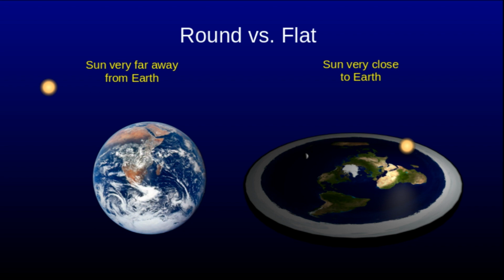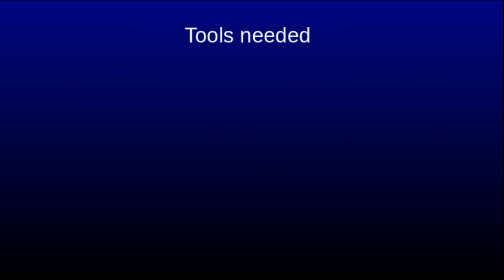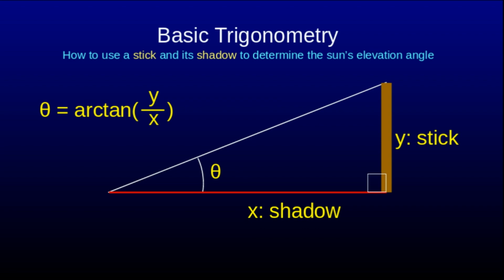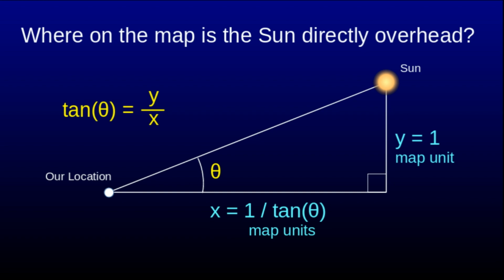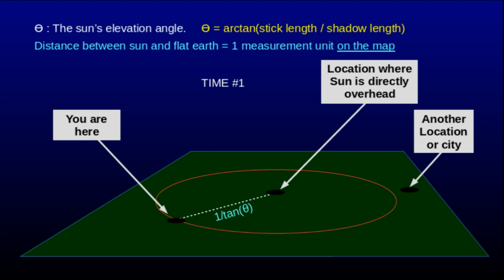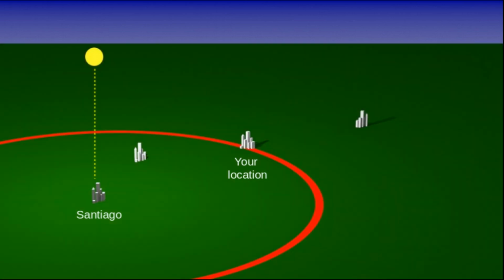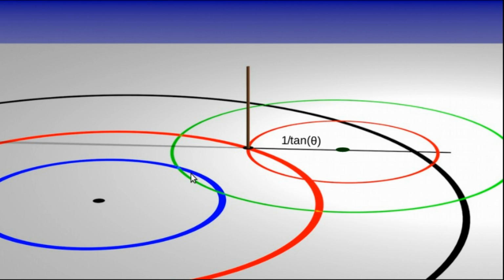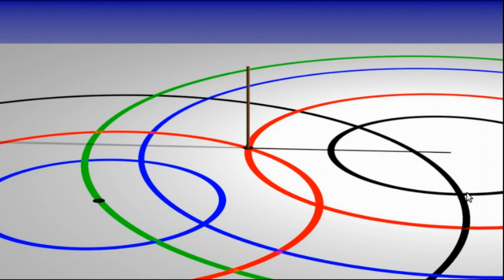1. How even a 12yo can Plot a Map of a Flat Earth using a Stick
A simple method to plot an accurate map of a flat earth.

Here are some links to software and websites referred to in the video.

OOPS! Unfortunately this link is no longer active. As an alternative, try this one (although you'll have to test for yourself if it is accurate. I haven't had the chance yet.)

You may use the methods described in this video for personal experiments. However, the methods described in the video may not be used in any activity or in conjunction with any any form of media or activity that involves profit of any kind. You may not refer to the method or use it in any form of media or activity such as a presentation, a talk, a video, a film, a book, a brochure, or a podcast. without the express permission of the author.